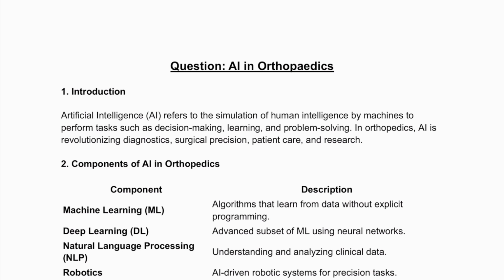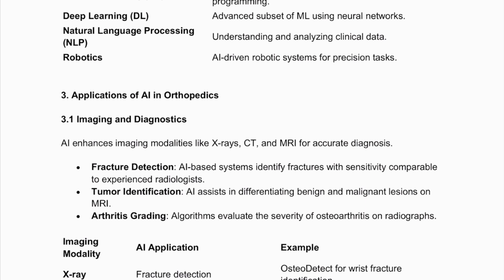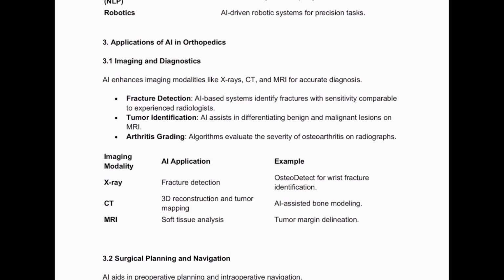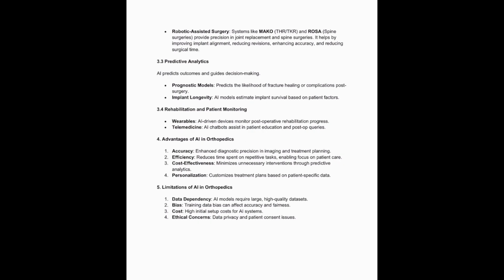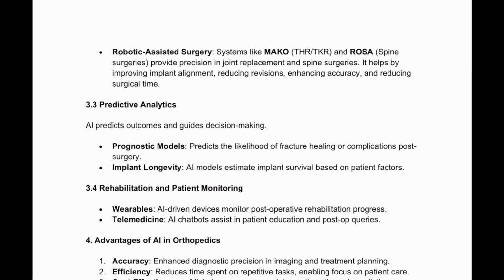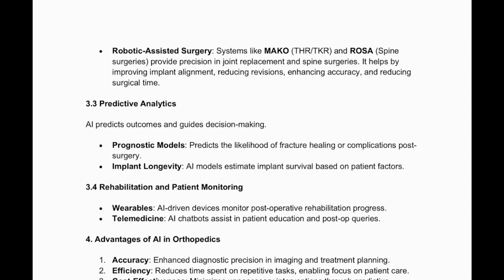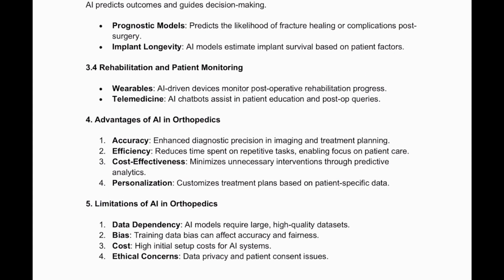Artificial Intelligence (AI) in Ortho | Ortho Oddballs #1 | Important Questions for Theory (MS/DNB)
"Ortho Oddballs" is a series of videos that deals with unusual but important topics pertaining to Ortho theory exam for MS/DNB candidates.
I'll be taking one topic at a time and will also provide the google doc access to the pdf of that answer.
The answer will easily be sufficient for a 15 mark question, although these questions are asked as a 10 marks short note or as a part of long question (carrying maximum of 10 marks).

SHARE THE VIDEO WITH YOUR PEERS.